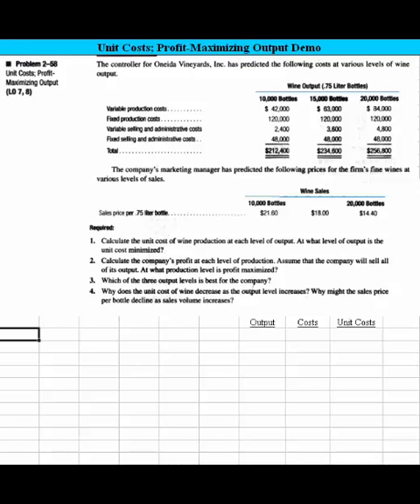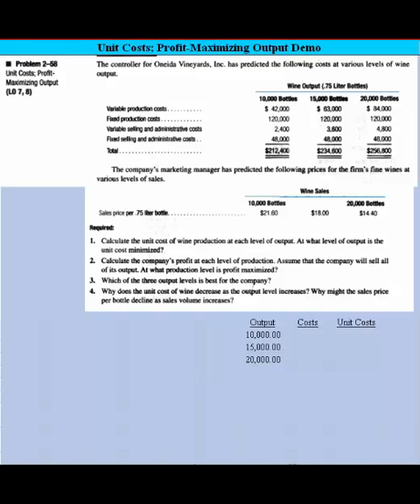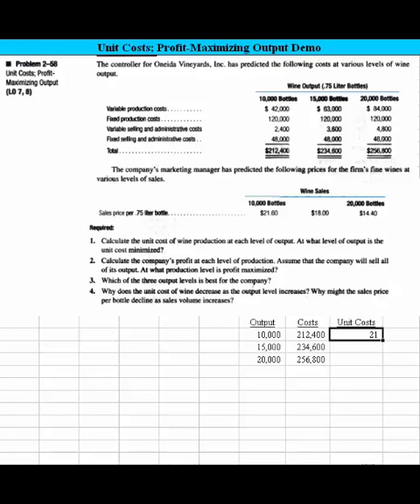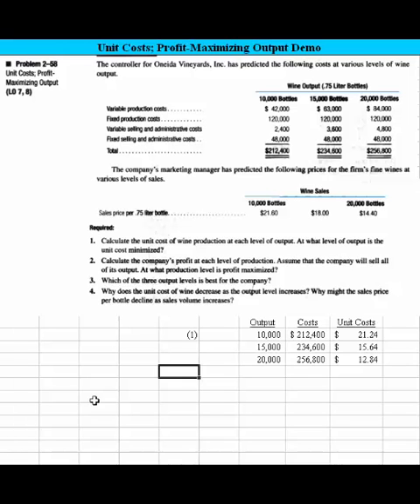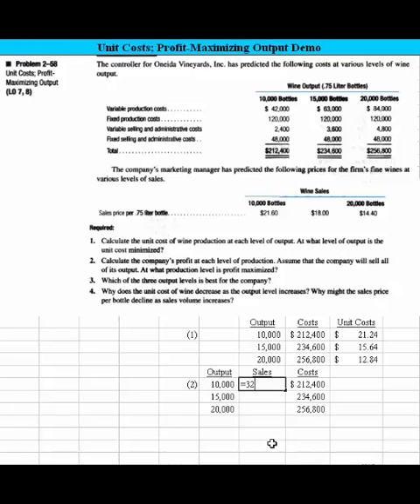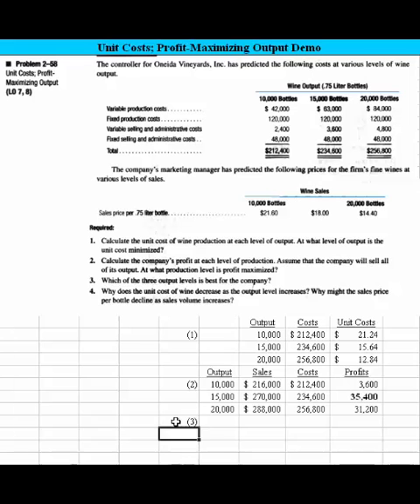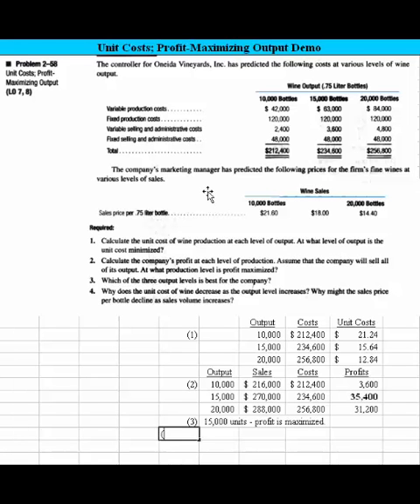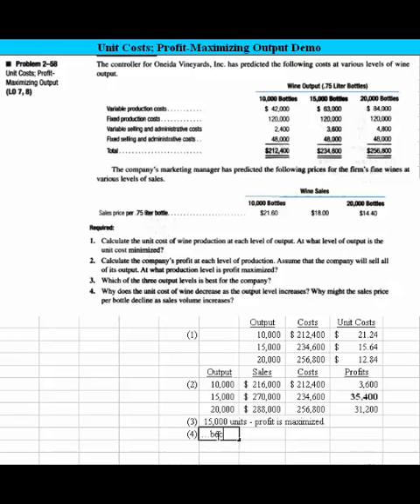Unit costs; profit-maximizing output (P2-58)